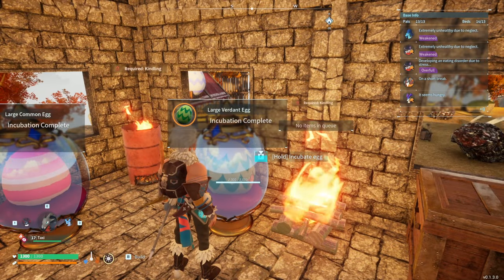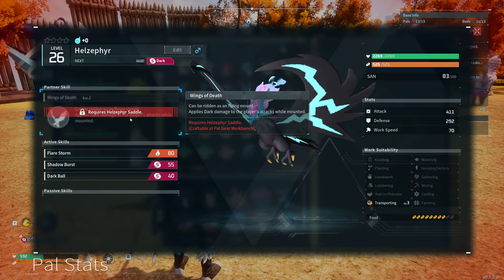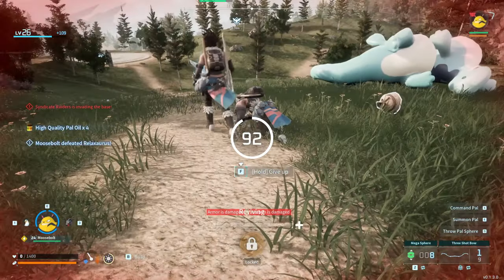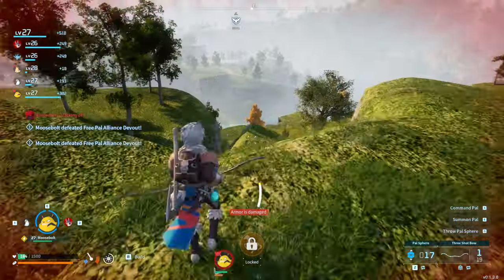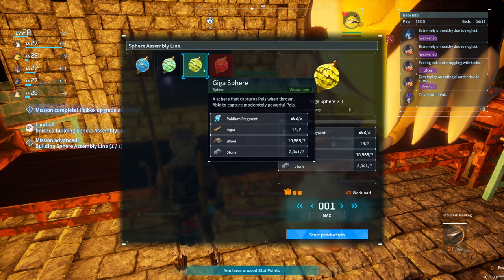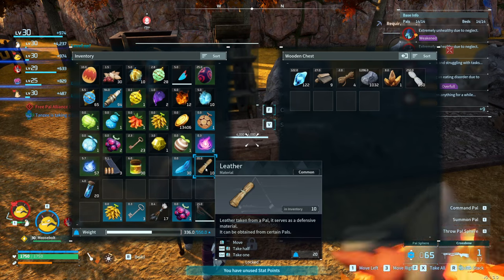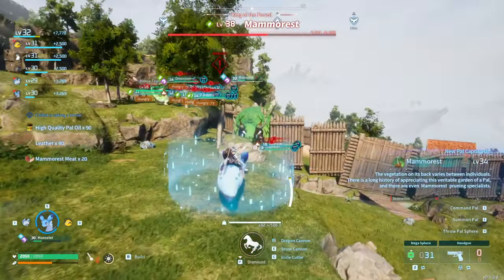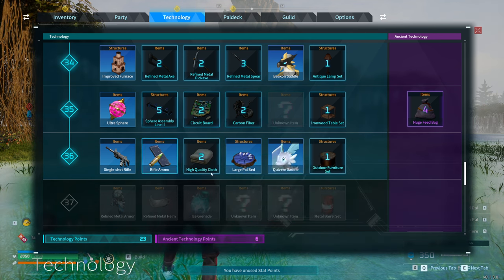Hatching my GIRLFRIEND her DREAM PAL in Palworld (Episode 4)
Moose hatched his girlfriends dream pal in Palworld part 4!